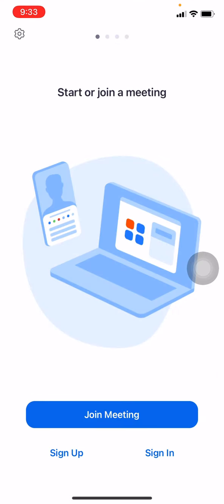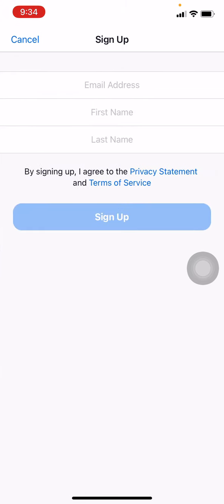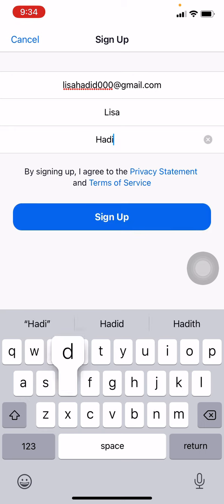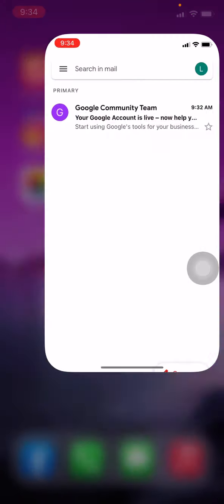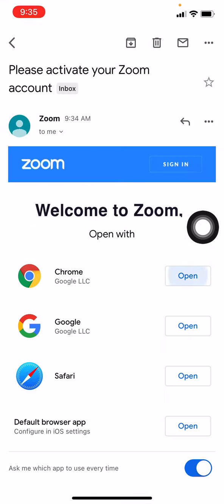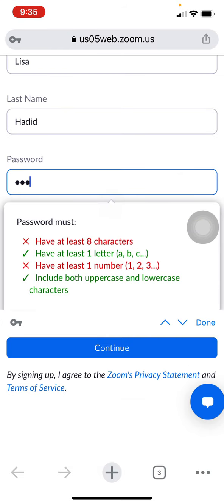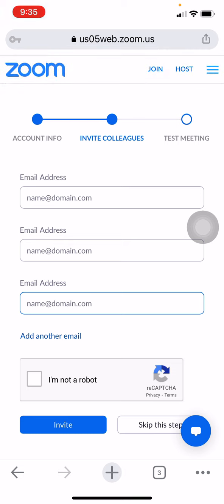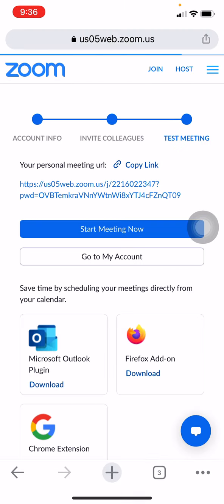How To Login Zoom Account? | Complete Login & Sign Up Tutorial | 2022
Zoom, formerly known as Skype Business, is a video conferencing and online meeting service that enables people to chat, collaborate, share content, hold meetings, and conduct business from anywhere in the world. You can also use Zoom to upload files and share your screen.

This video tutorial will show you how to login Zoom account on your PC or Mac computer.

Is the login/ Sign up process to Zoom too confusing? This tutorial is for you!

00:00 Intro
00:23 Open your Zoom App
00:28 Tap on Sign up
00:31 Fill up Your DOB
00:43 After You have  done Tap On Confirm
00:46 Fill up Your Email address
01:10 After You Done tap on Sign Up
01:25  Check Your Gmail
01:39 Tap on Activate Account
01:46 Tap on Open Zoom
01:55 Accept Cookies
02:10 Type Password
02:17 Tap on continue
02:44 Skip on Process

How To Create Zoom ID on Windows (Updated 2023) - Start by creating a Zoom ID on your Windows computer.

How To Login to Zoom With Google Account? Sign In Zoom with Google - Learn how to log in to Zoom using your Google account.

How to Login to Zoom App | Zoom Sign in - Discover how to log in to the Zoom app on your device.

How to Sign in Zoom account in iOS/Android? Step-by-step Guide - Follow this guide to sign in to Zoom on your iOS or Android device.

How to Join Meeting on Zoom App? Set Up Your First Zoom Meeting - Join your first Zoom meeting with ease using this tutorial.

How To Join Zoom Meeting On PC | Connect Zoom Meeting On PC - Learn how to join a Zoom meeting on your PC.

How To Schedule a Zoom Meeting On iPhone (Updated 2023) - Schedule Zoom meetings effortlessly on your iPhone.

How to Share Zoom Meeting Invite Link - Share your Zoom meeting link with others in just a few steps.

How to send Zoom meeting invite on WhatsApp - Easily share Zoom meeting invites with your WhatsApp contacts.

How to Share Meeting Link on Zoom | Zoom Tutorial 2023 - Discover another way to share your meeting link on Zoom.

Zoom Virtual Background | How to Change Background on ZOOM? - Personalize your Zoom meetings by changing your virtual background.

Forgot Zoom Password? How To Change Zoom Meeting Password in PC? - Learn how to change your Zoom meeting password if you've forgotten it.

How To Reset Zoom Password? Forgot Password Zoom |2022 Tutorial| - Reset your Zoom password with this step-by-step guide.